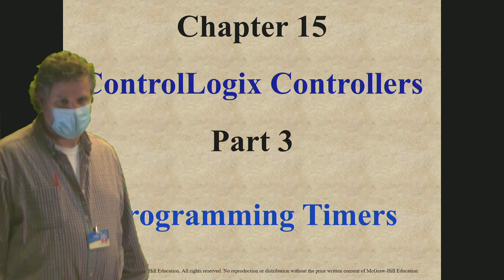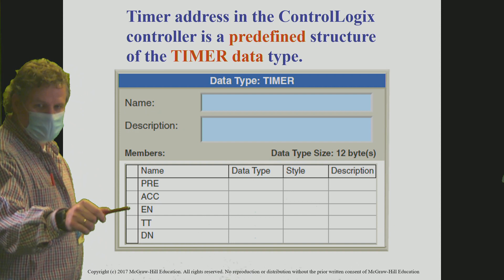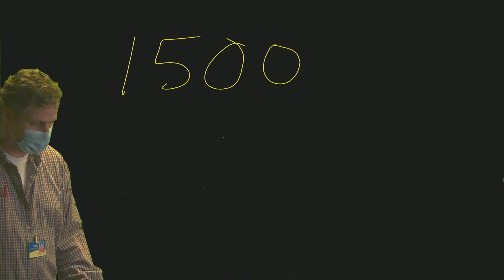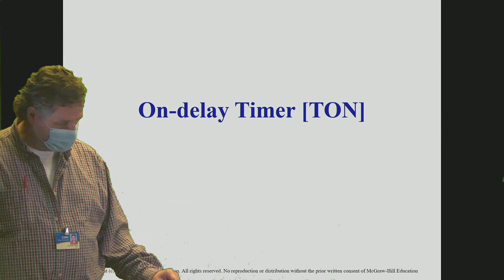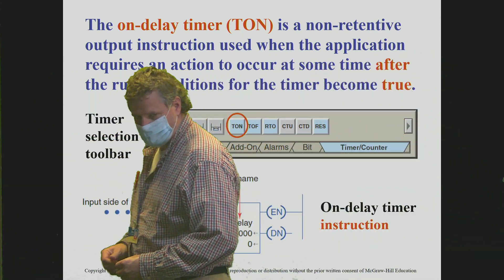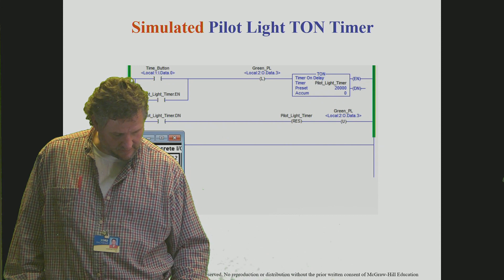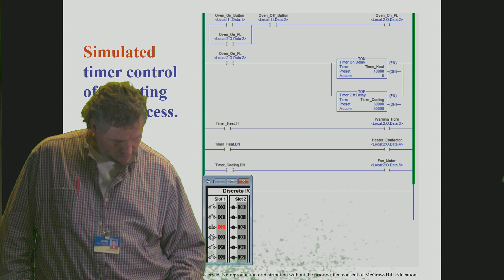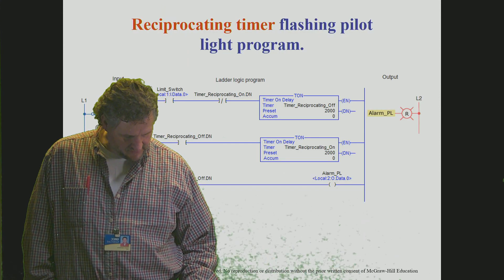Lightboard LRC 140 20201015 124254 S1R1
Timer Video Light board Chap 15 part 3